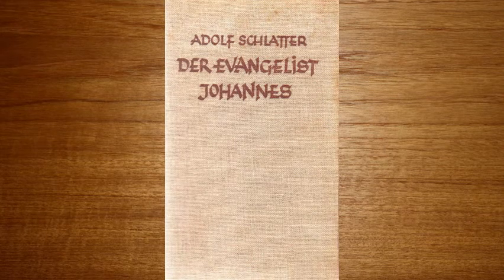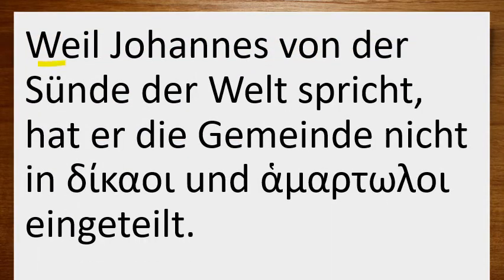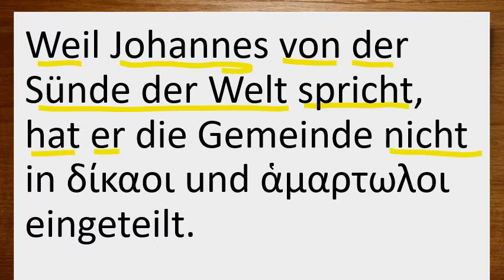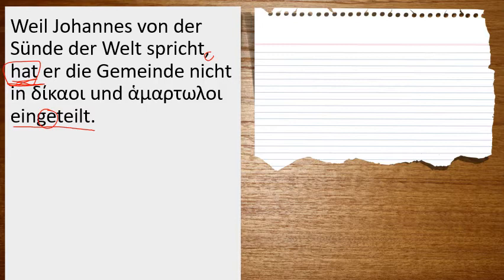Daily Dose of German - Schlatter - Der Evangelist Johannes 11 (Ziefle Excerpts 19)